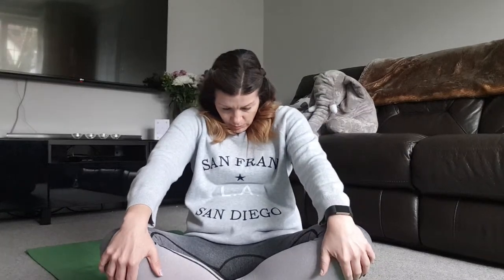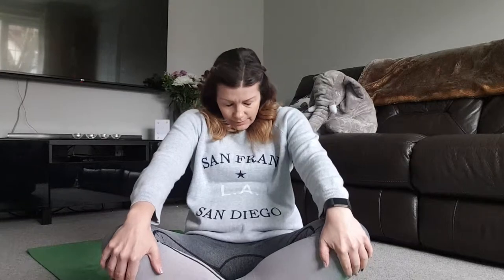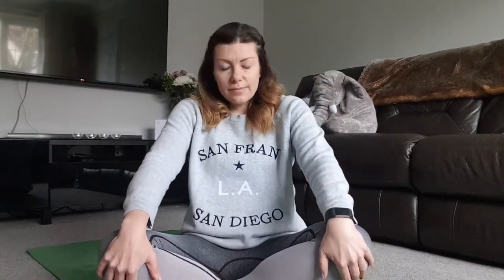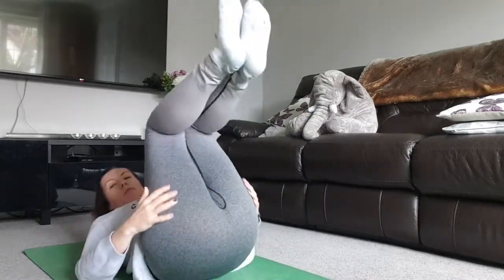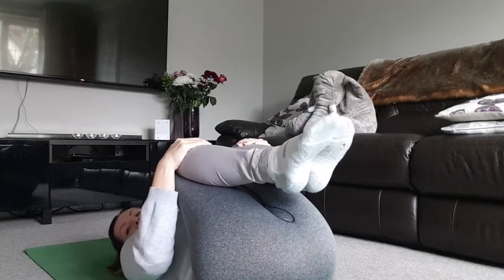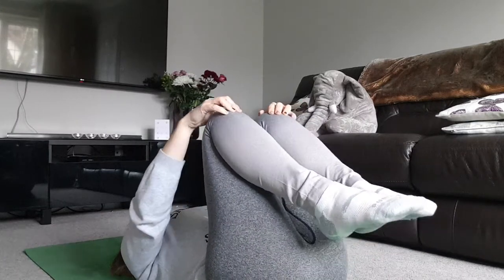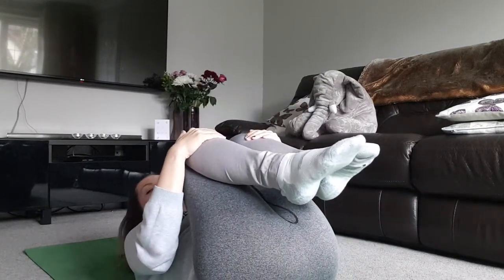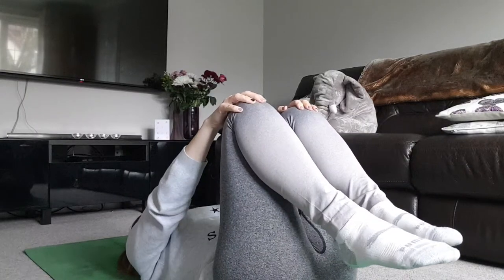Yoga for ibs colitis tummy pain wind bloating.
Great short gentle sequence to relieve discomfort in your tummy.